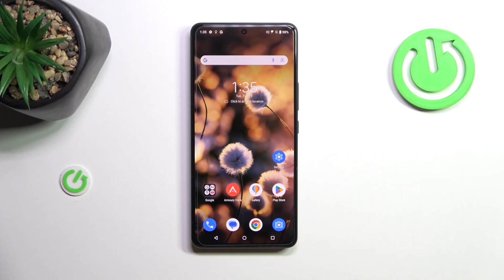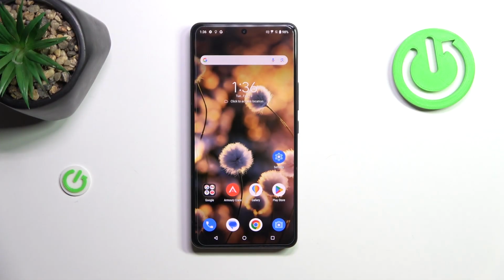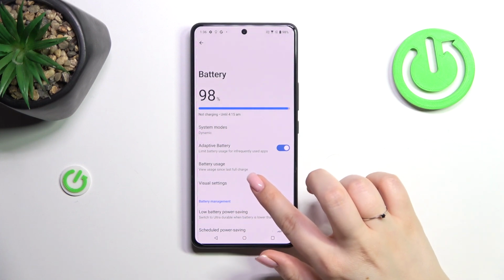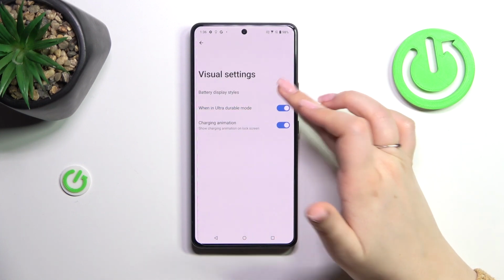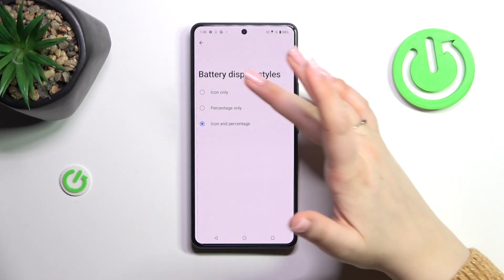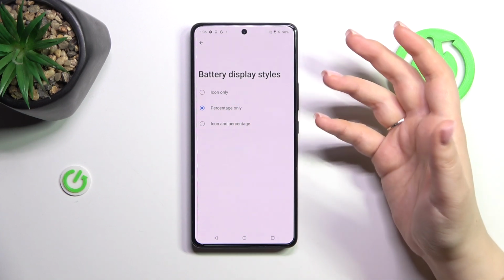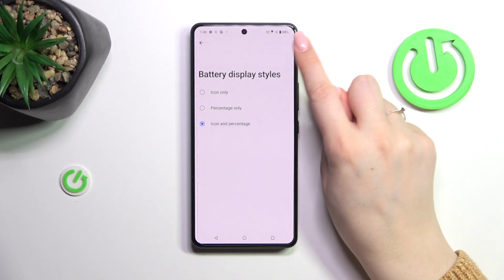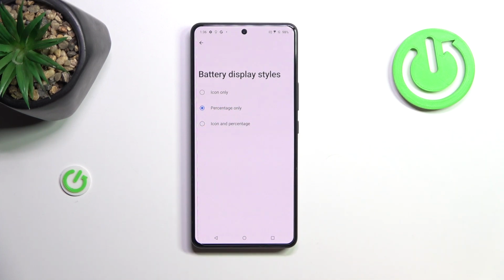How to Display Battery % at the Status Bar of ASUS ROG Phone 8 Pro Smartphone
Discover how to enable the battery percentage on your ASUS ROG Phone 8 Pro with our helpful tutorial. We'll guide you through the settings menu to enable this feature, allowing you to easily monitor your device's battery life directly from the status bar. Stay informed and in control of your battery usage with our expert tips for enabling the battery percentage on the ASUS ROG Phone 8 Pro.

How to enable the battery percentage on ASUS ROG Phone 8 Pro? How to show the battery percentage at the notification bar of ASUS ROG Phone 8 Pro? How to see the amount of remaining battery on the ASUS ROG Phone 8 Pro device?